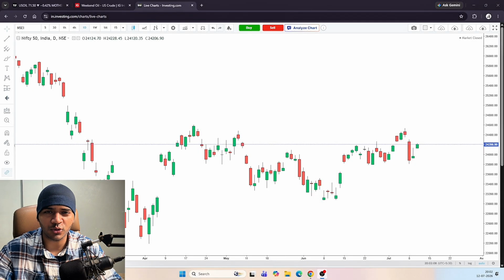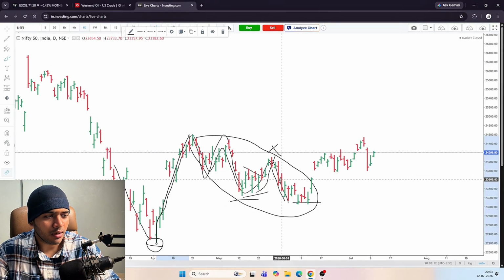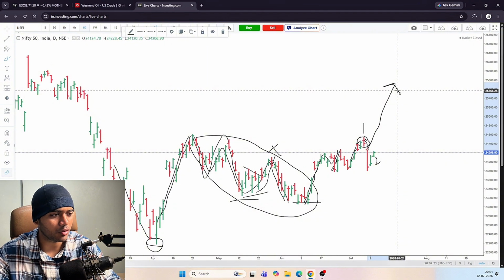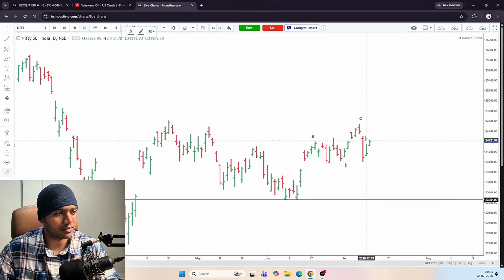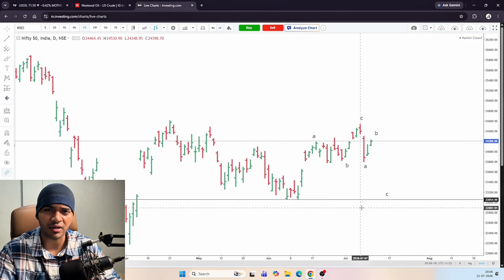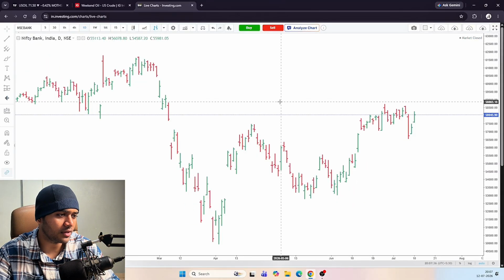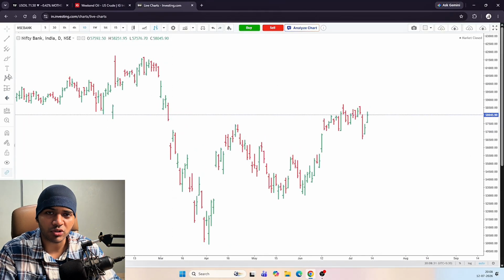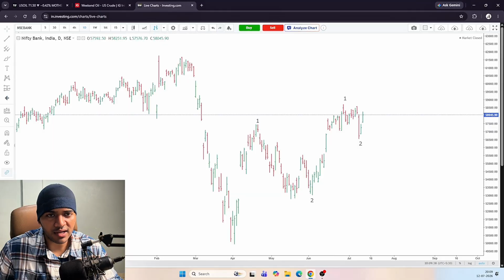What is going to happen next in Nifty and Banknifty ? Uptrend or Downtrend ?